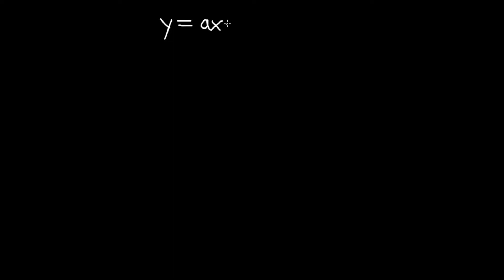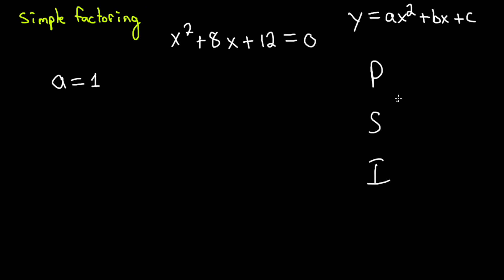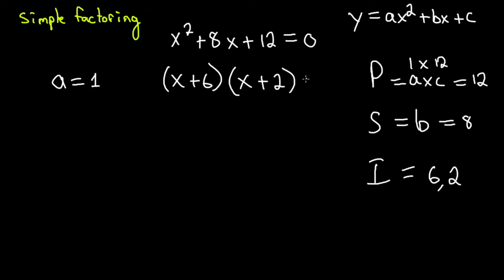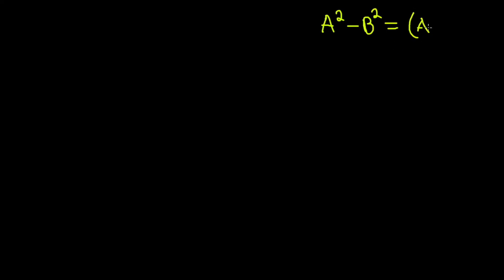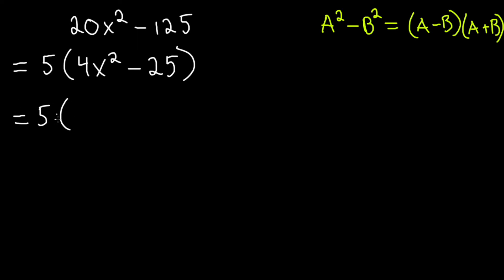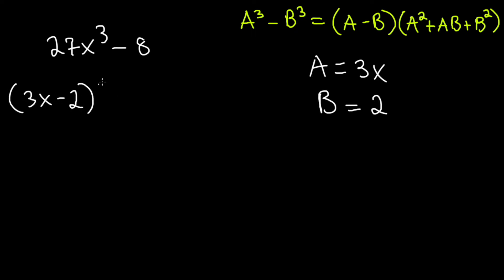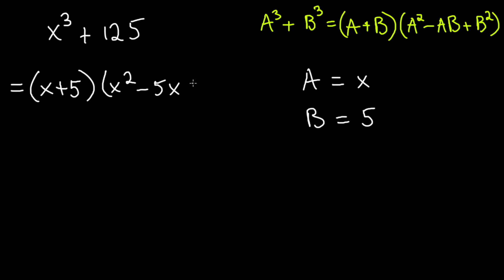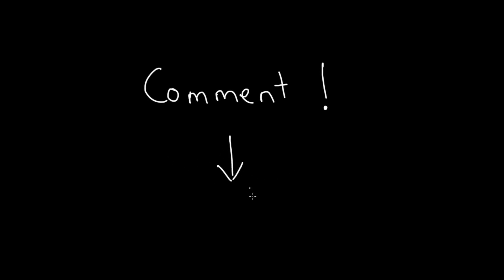Factoring Fundamentals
Learn the basics of factoring using easy and effective methods. We use simple factoring, factoring by grouping, and quadratic formula to factor 90% of equations. The other 10%, we can solve using formulas for special cases.